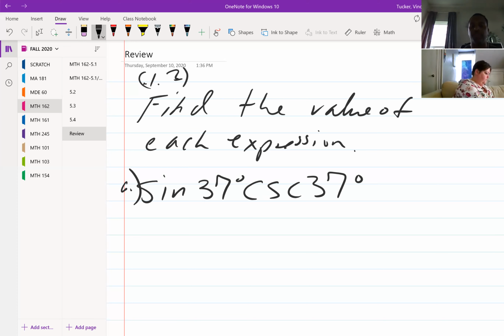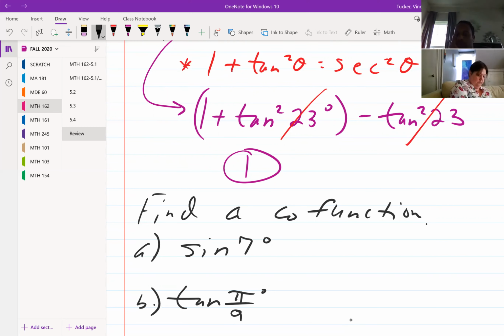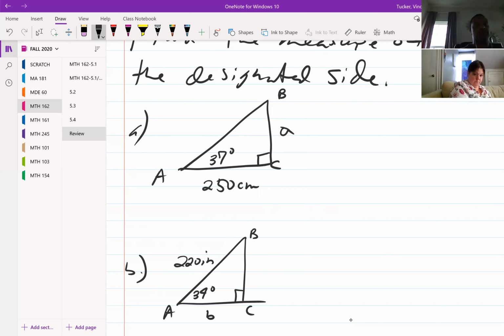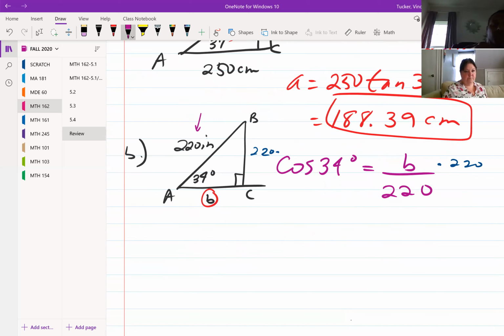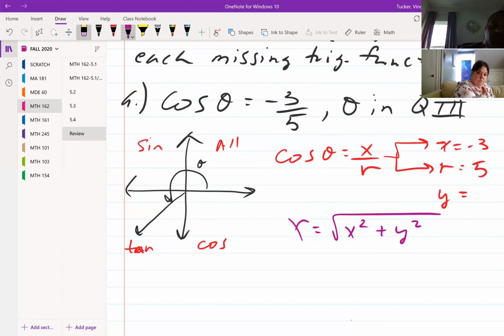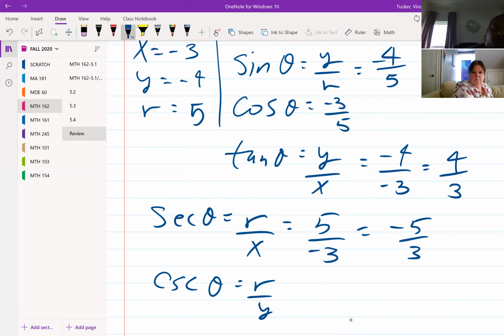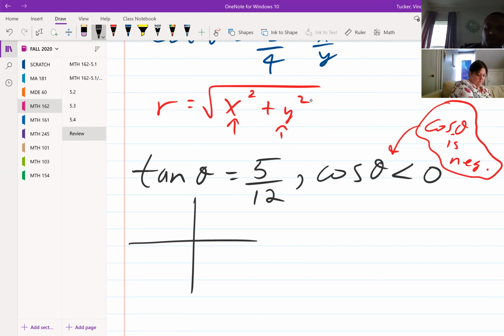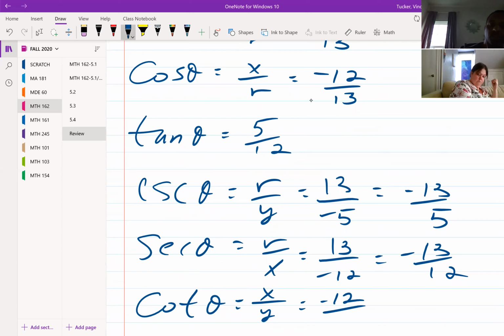PreCalculus II ~ 1:30 Class Lecture ~ 9/10/20